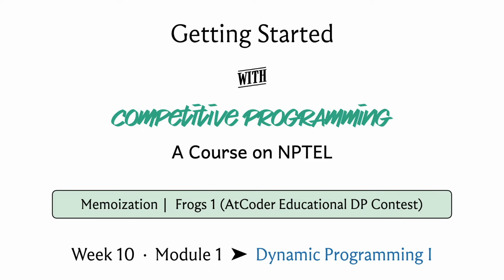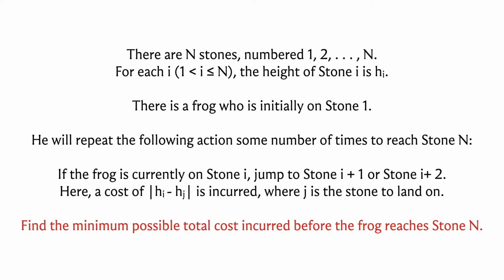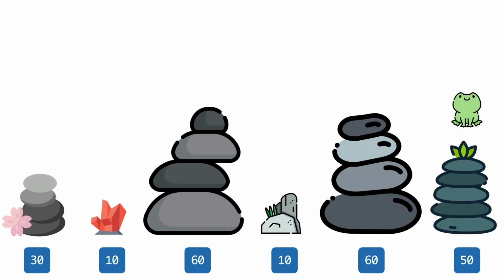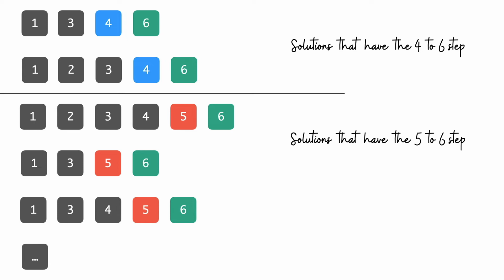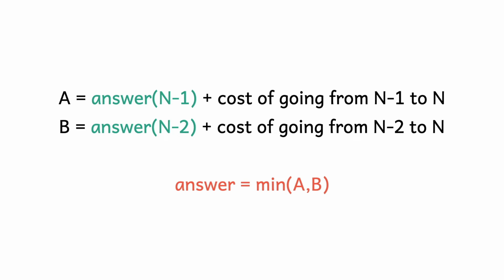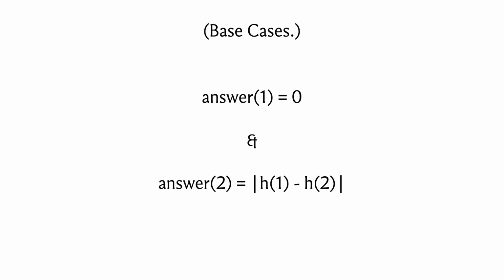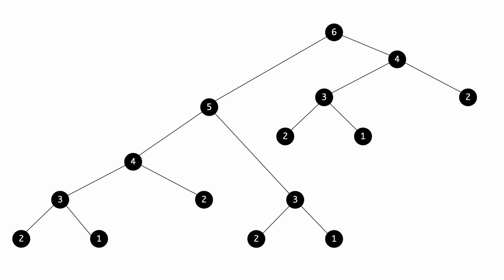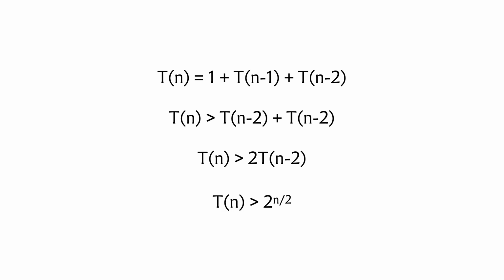CP-Week10-Mod1a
In this module, we introduce dynamic programming from the perspective of recursion combined with memoization, or what is also known as the top-down approach to dynamic programming. We solve the problem Frog 1 from the AtCoder Educational DP problem set:

We explore why the natural recursive solution is exponentially expensive, and how we can turn this into a linear-time algorithm by carefully exploiting memory --- by saving information that has already been computed.

The DP problem set from AtCoder is recommended for further practice!